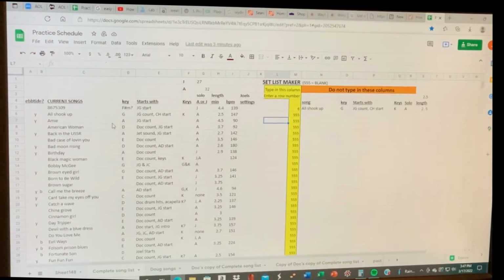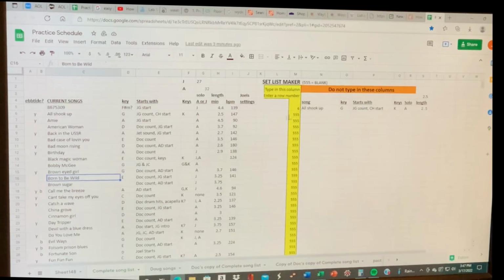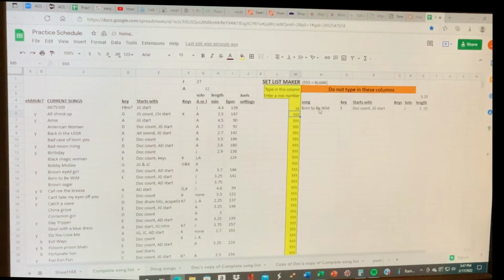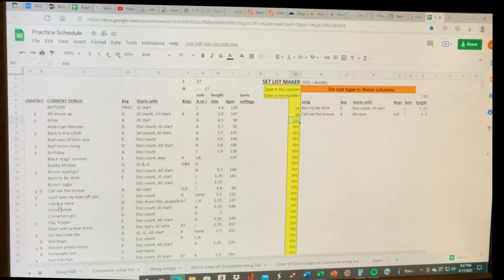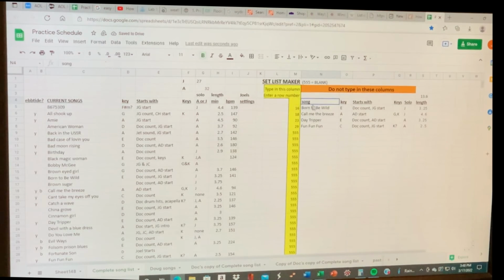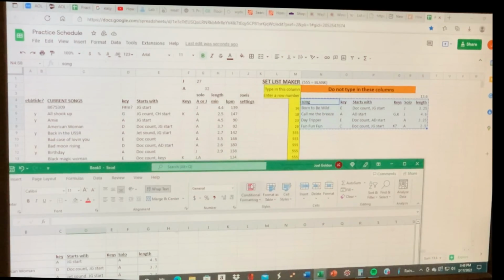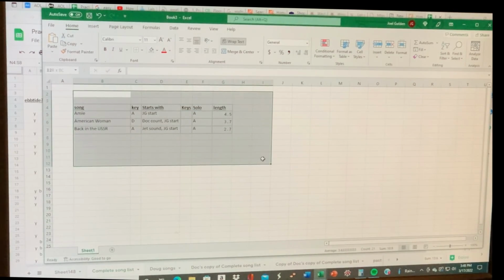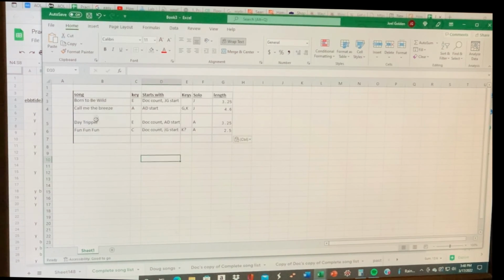set list maker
How to use our Riptide set list maker